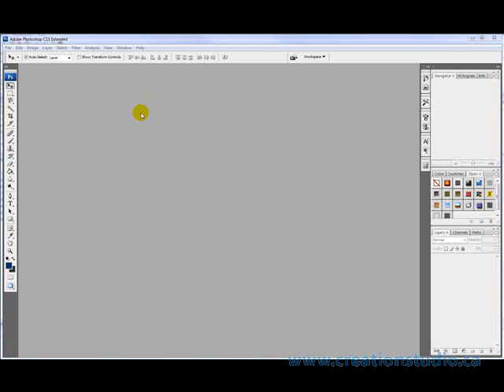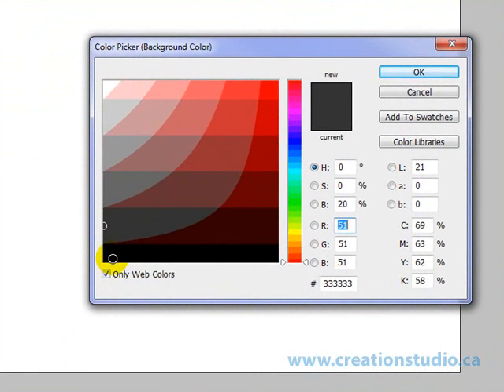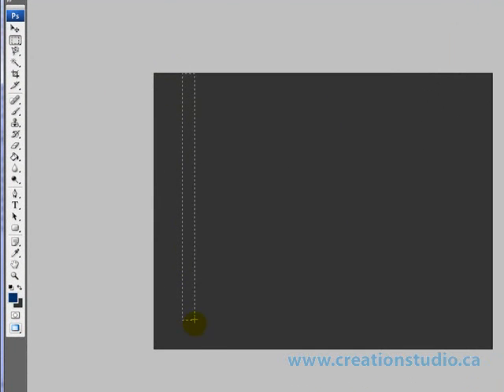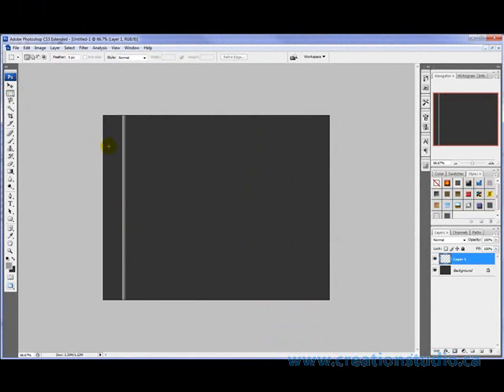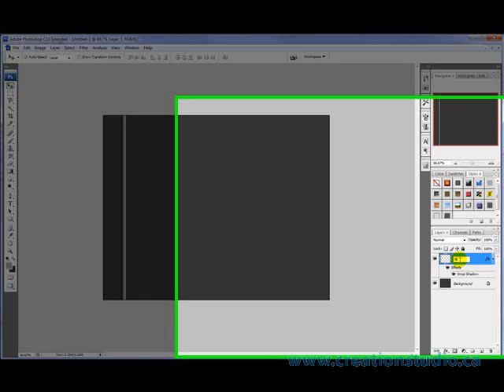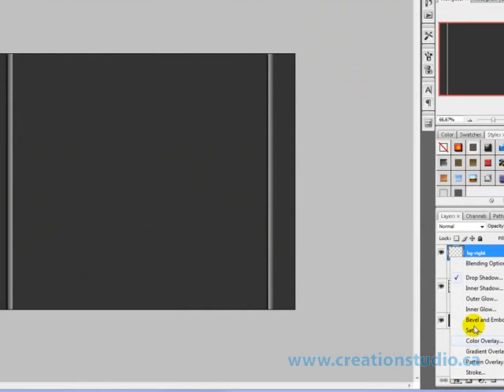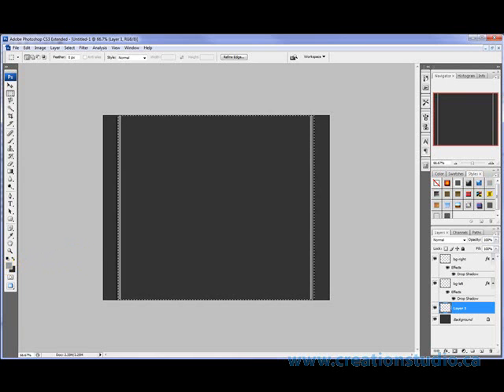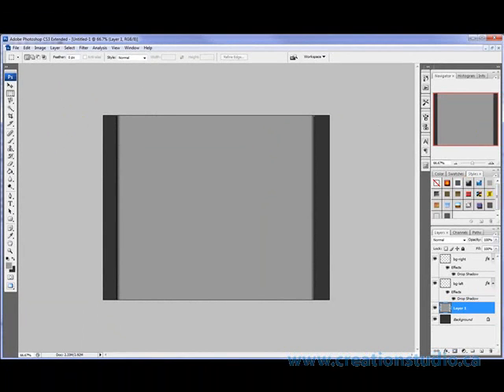How to Make a Website Design with Photoshop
Website designer shares secrets of making website design with photoshop